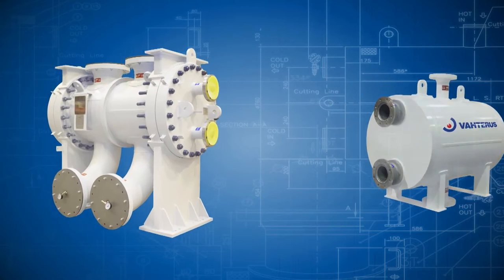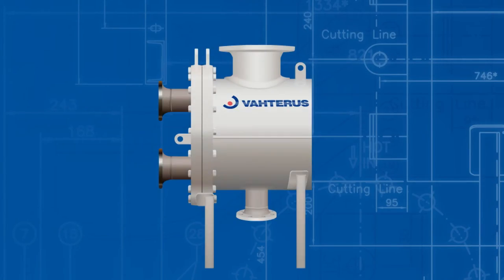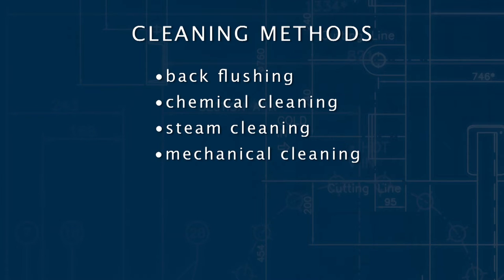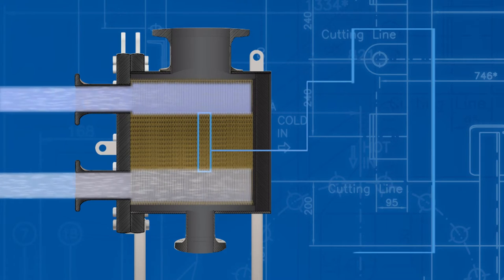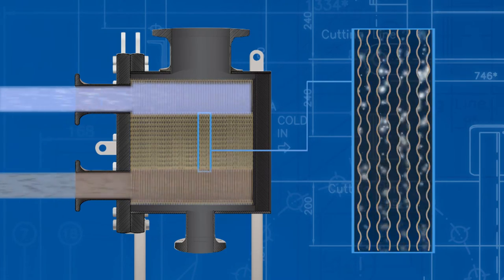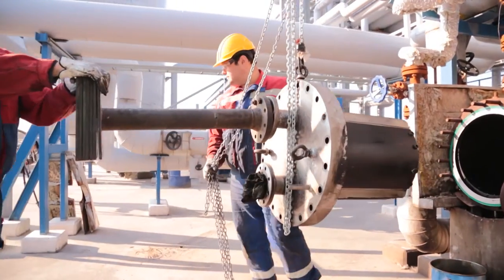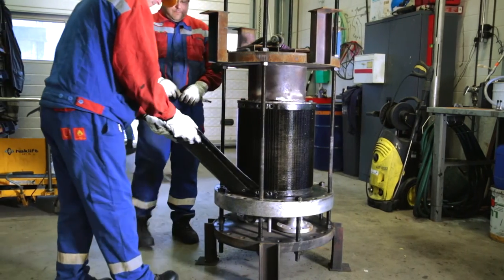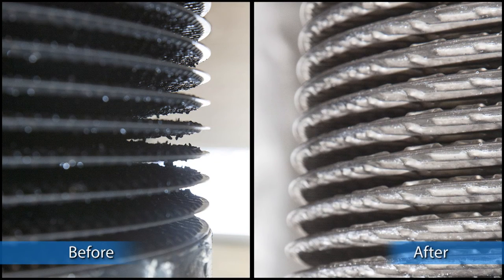Vahterus – Keep your process running with PSHE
Vahterus Oy:lle tuotettu käyttö- ja huoltovideo. / Operation & Maintenance video for Vahterus Ltd.